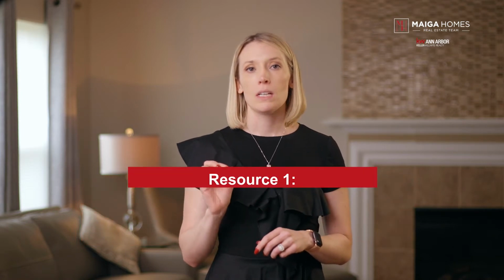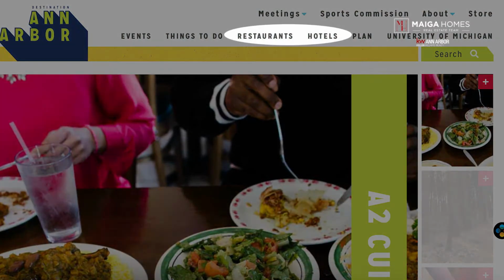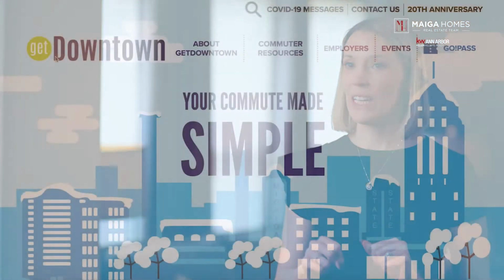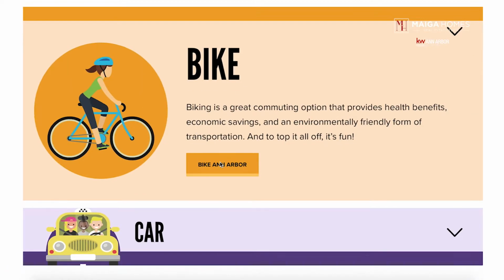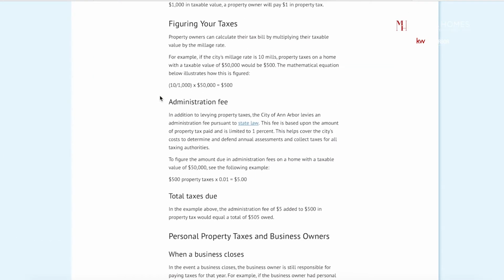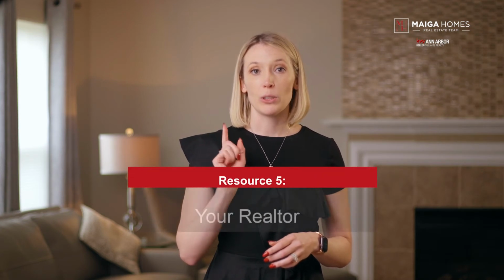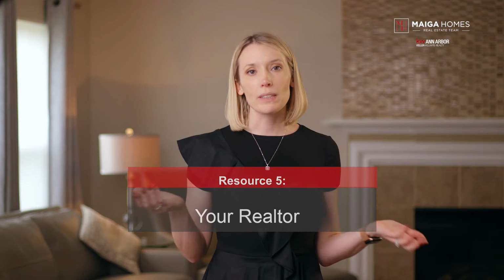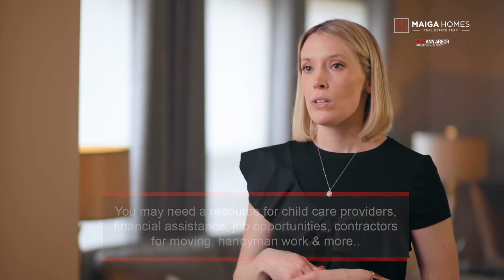Moving to Ann Arbor? 5 Resources to Help You! | Real Estate FAQ's | Maiga Homes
MOVING TO ANN ARBOR?  5 RESOURCES TO HELP YOU!

👉 Transportation Options
👉 Housing Assistance
👉 Determining Property taxes & MORE!

If you’re within a year of making a move, get the ball rolling and set up a consultation by calling or emailing .